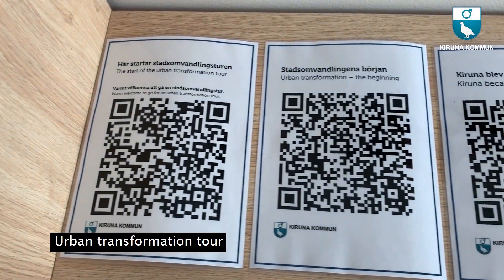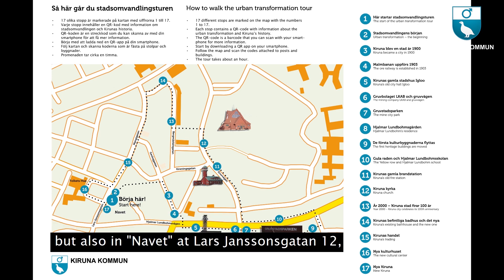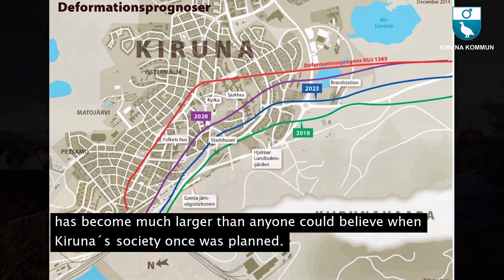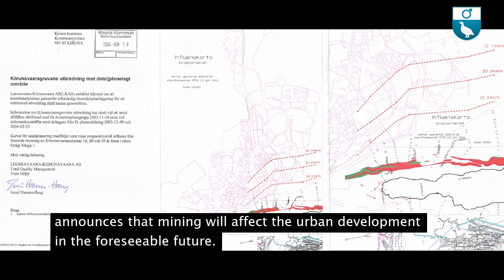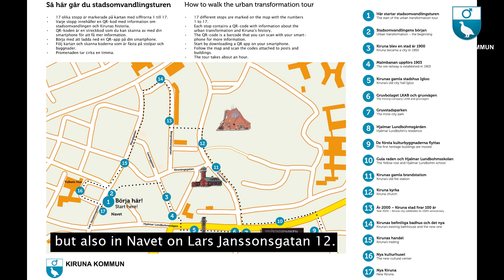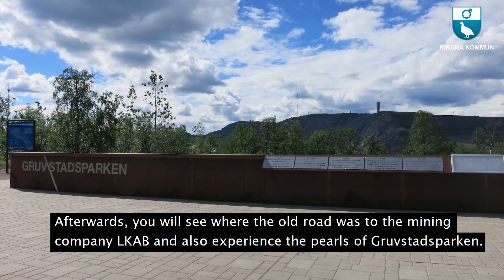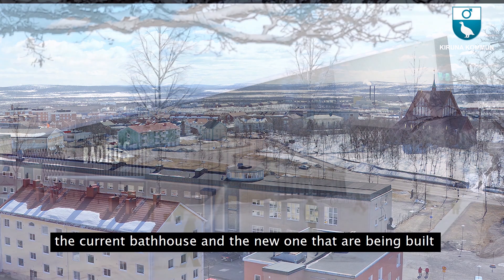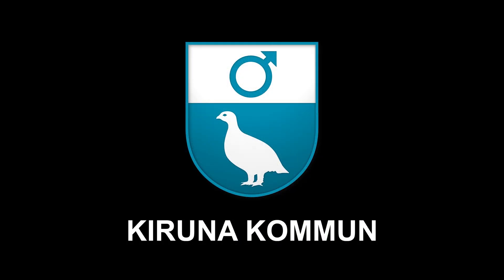Urban transformation tour with QR codes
The clip describes how to take the QR tour in Kiruna.

* 17 different stops are marked on the map with the numbers 1 to 17.
* Each stop contains a QR-code with information about the urban transformation and Kiruna´s history.
* The QR-code is a barcode that you can scan with your smartphone for more information.
* Start by downloading a QR app on your smartphone.
* Follow the map and scan the codes attached to posts and buildings.
* The tour takes about an hour.